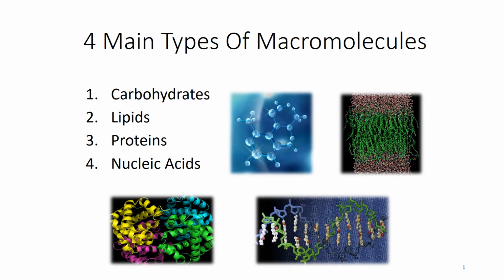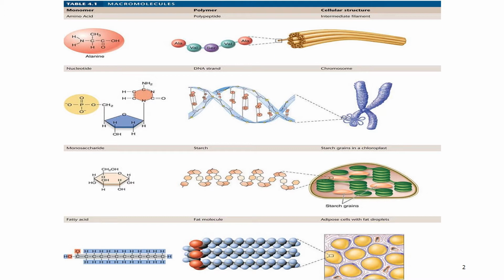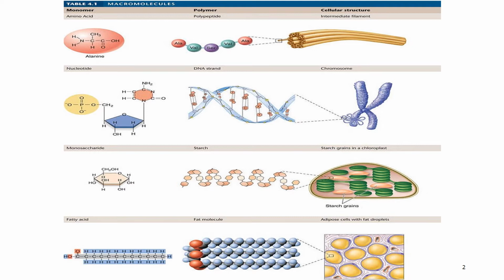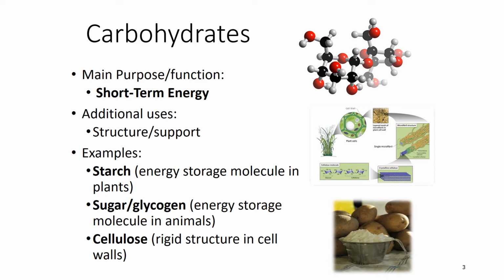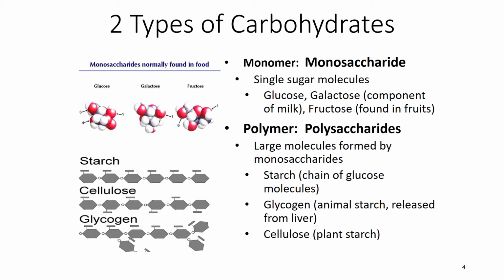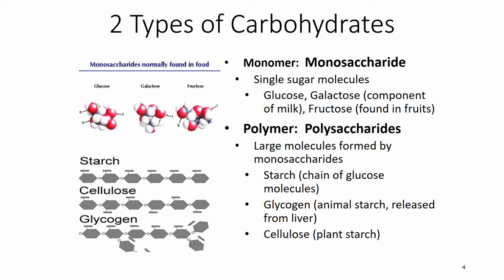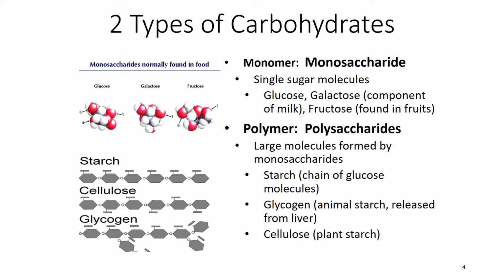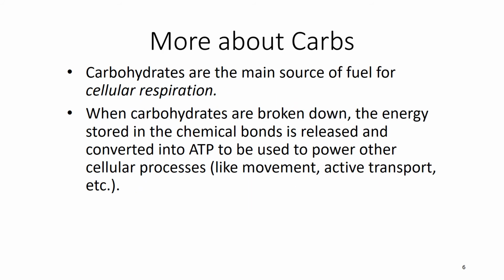Macromolecules Intro & Carbohydrates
Notes about carbohydrates